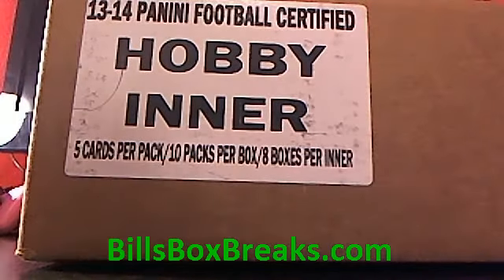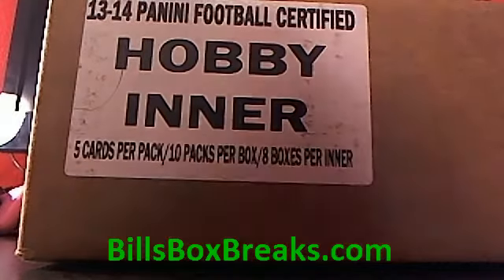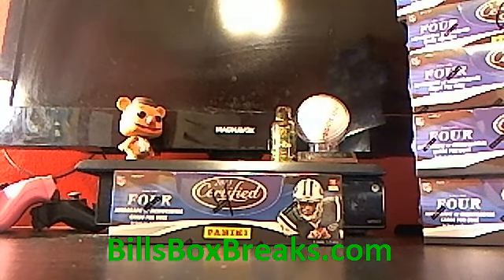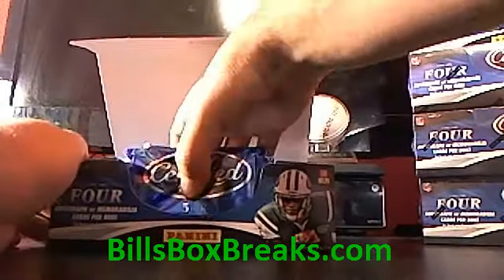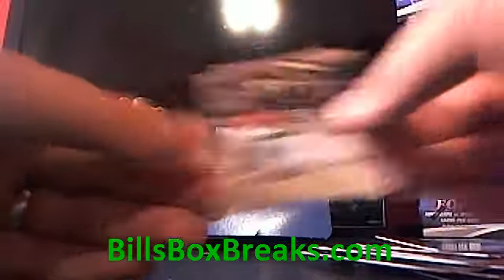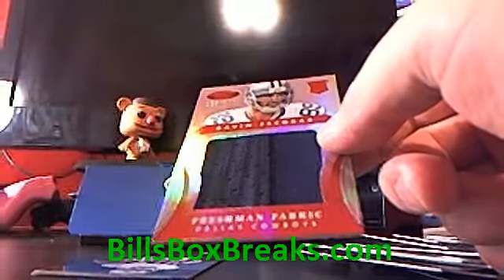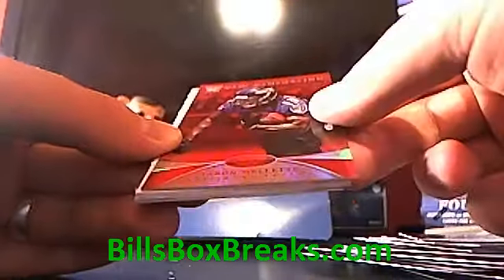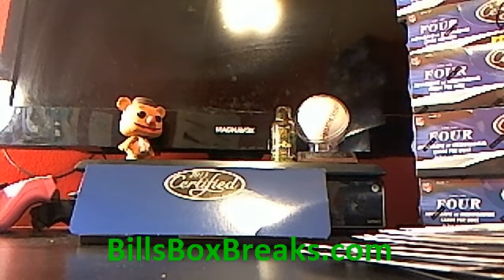2013 CERTIFIED 2 BOX BREAK #1